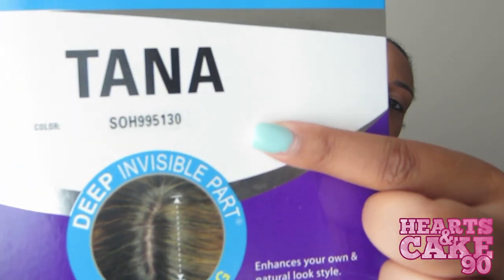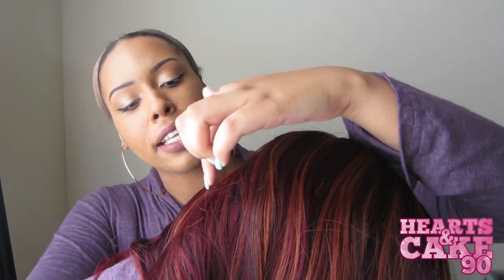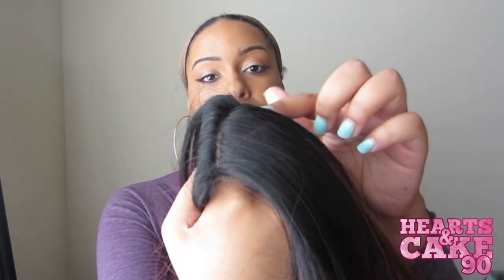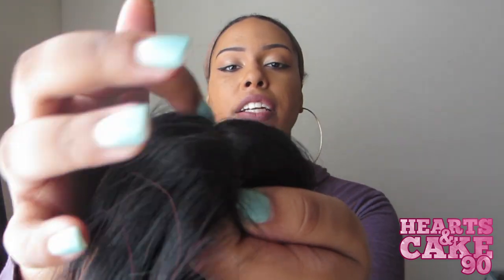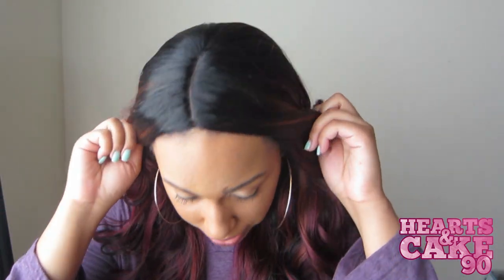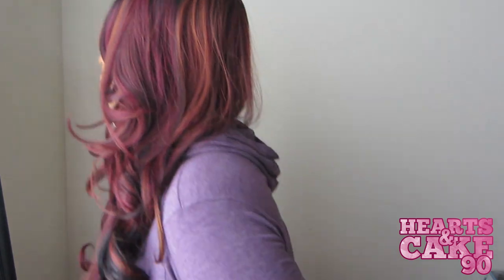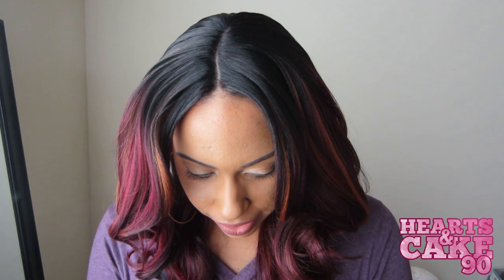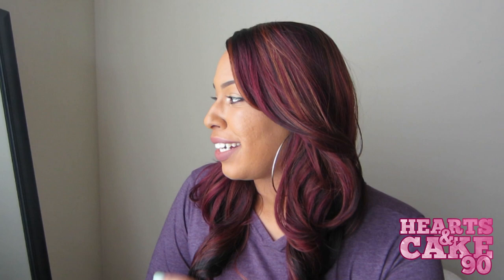Perfect Fall Color! Model Model Deep Invisible Part Lace Front Wig "Tana" SOH995130 | Sistawigs.com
Color: SOH995130
Price: $28.99

My lipstick: Nymph-adora by LA Splash

Powder I use for my part: Revlon Colorstay Pressed Powder in Medium